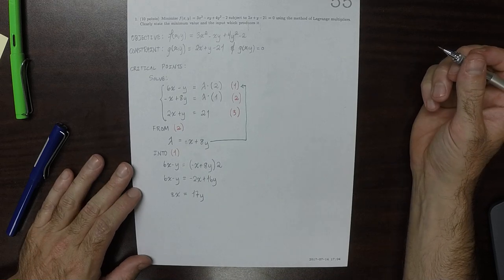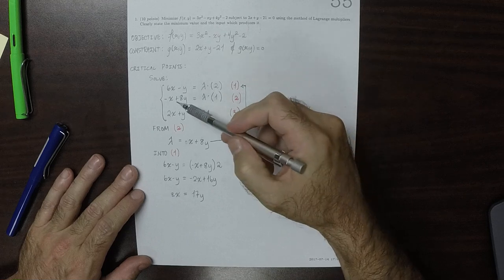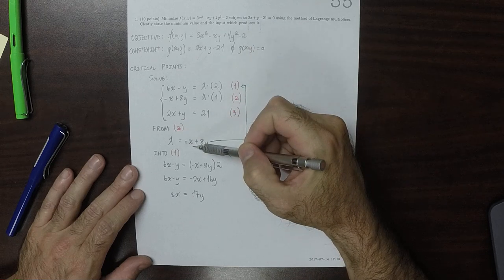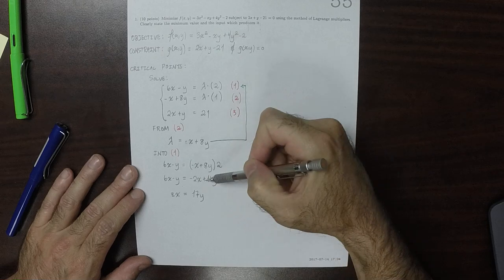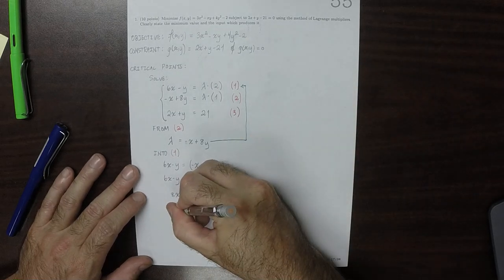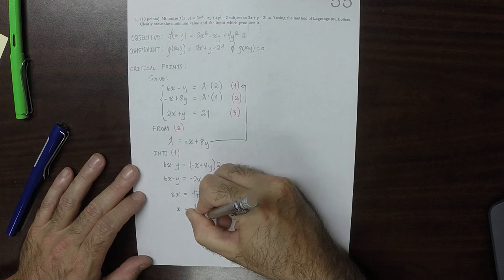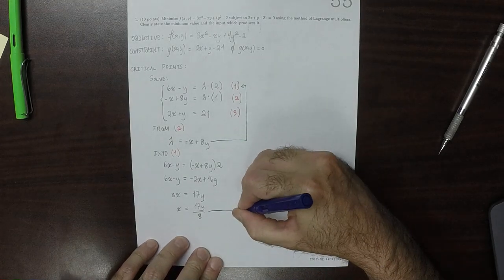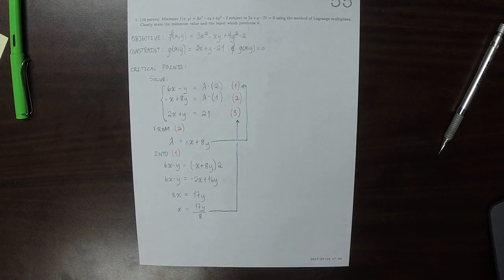17u MATH 1326: whw_55